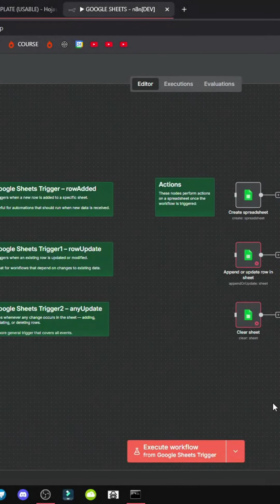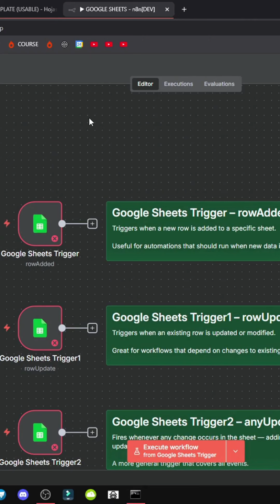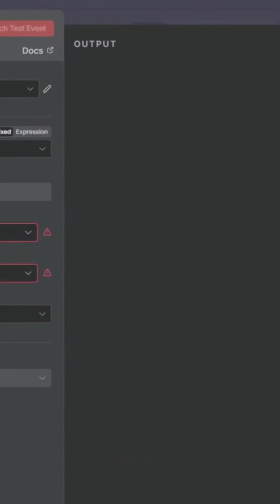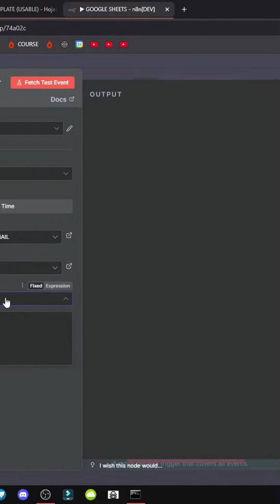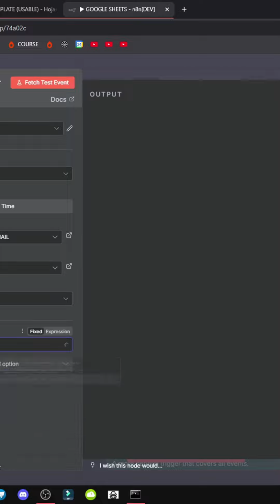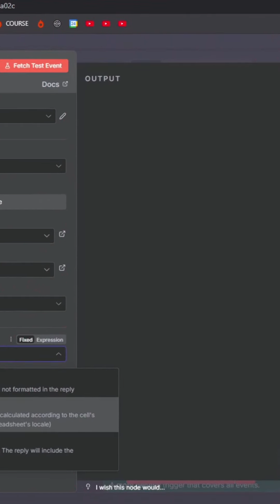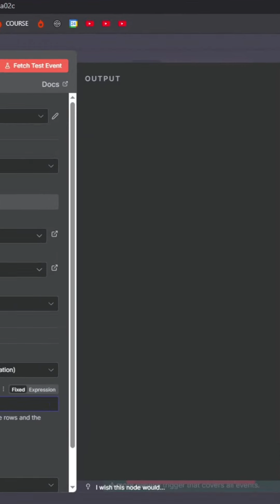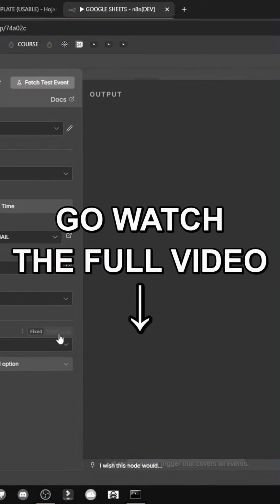AUTOMATE GOOGLE SHEETS when adding ROWS with n8n step by step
Learn how to automate Google Sheets by automatically adding new rows with n8n. Set up code-free workflows to process data, streamline repetitive tasks, and improve your business productivity with efficient, time-saving integrations.